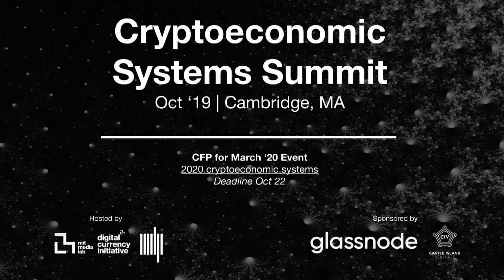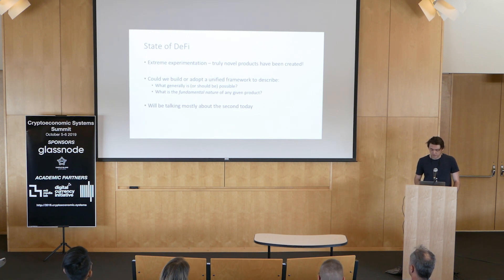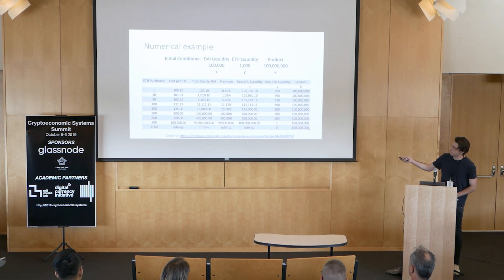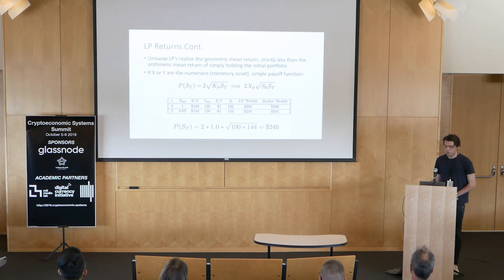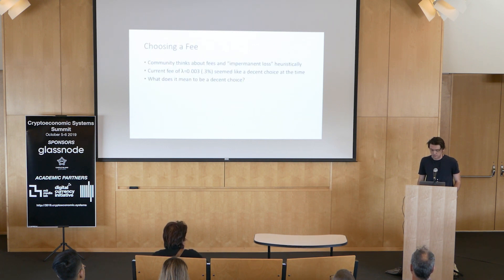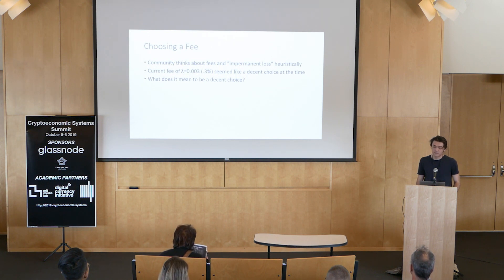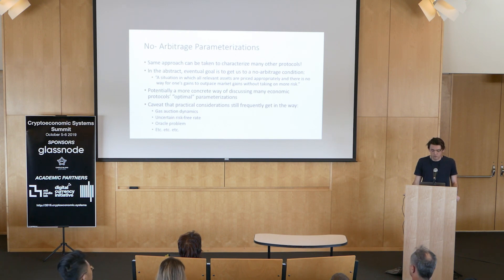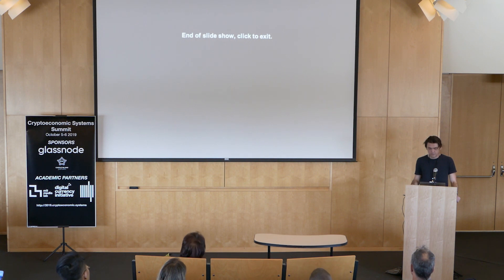Market Completeness and Arbitrage Freeness in DeFi - Charlie Noyes - CES Summit '19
Market Completeness and Arbitrage Freeness in DeFi - Charlie Noyes - Cryptoeconomic Systems Summit '19.

Part of the "Cryptoeconomics in Practice" session.